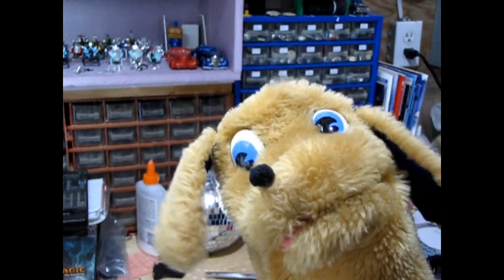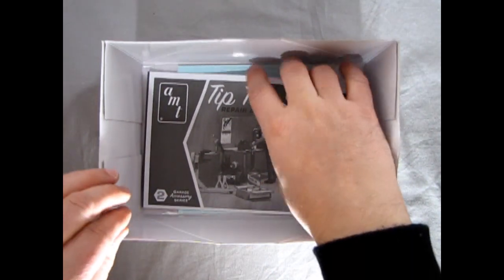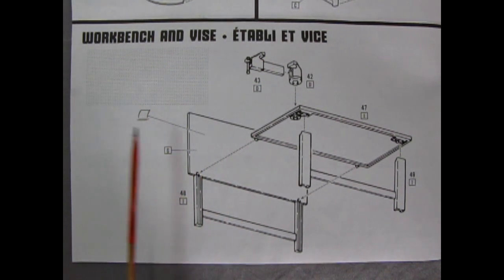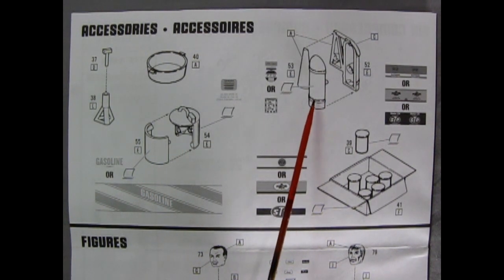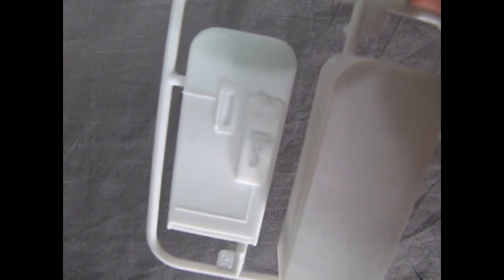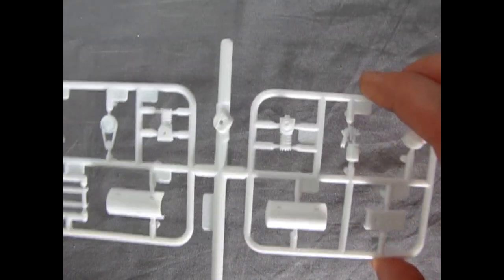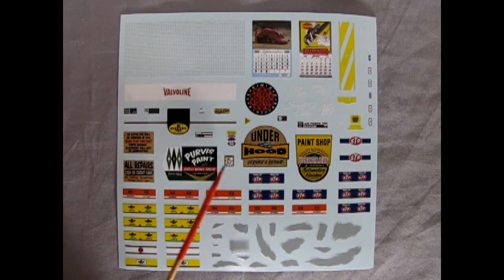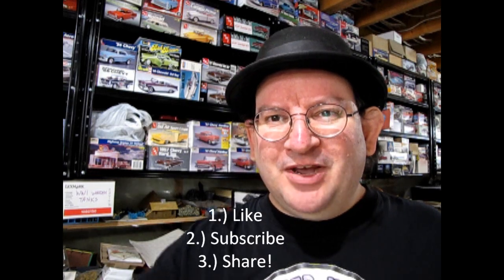Unboxing the AMT Tip Top Shop Repair and Maintenance Garage Scenes Plastic Model Kit